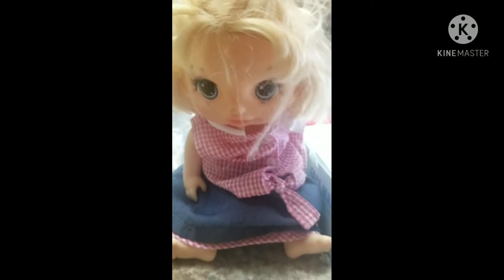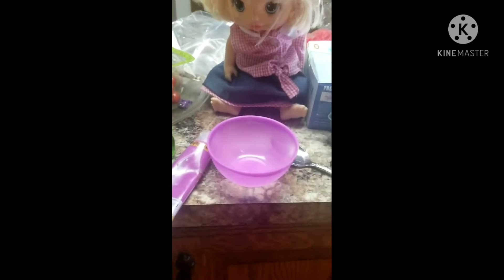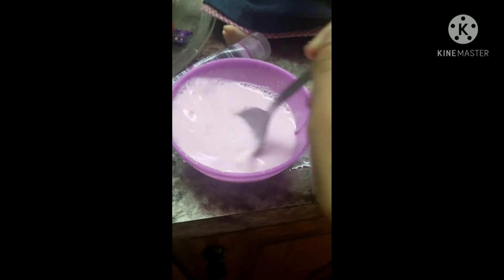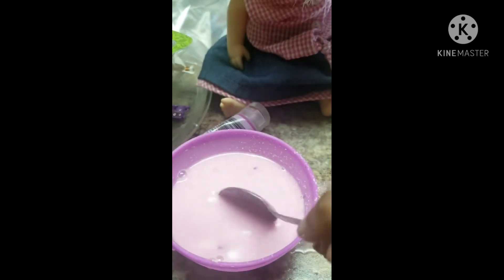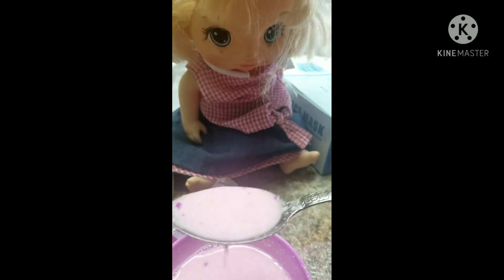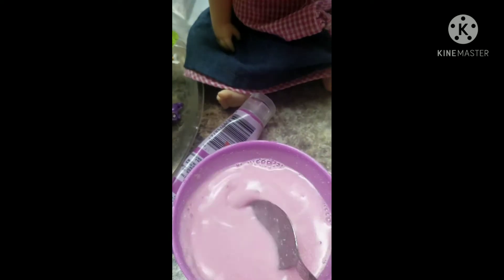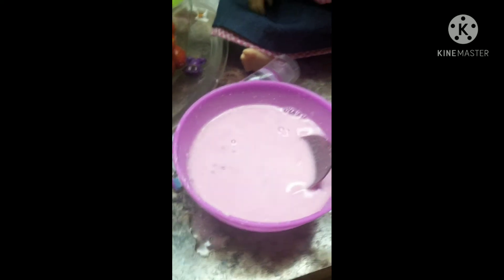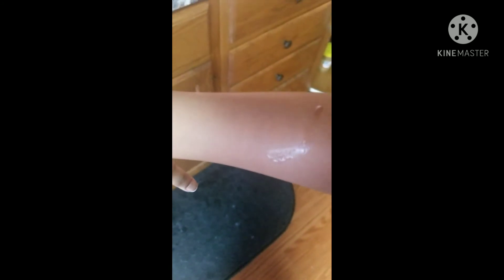how to make your baby alive food/tiffany throws up!?baby alive vid